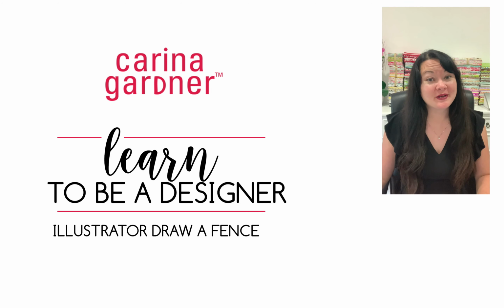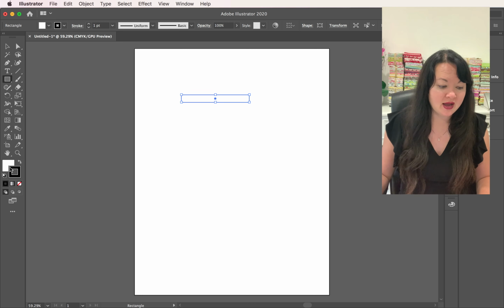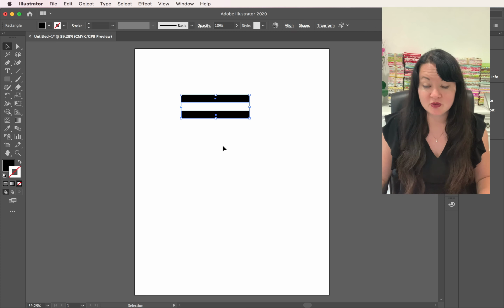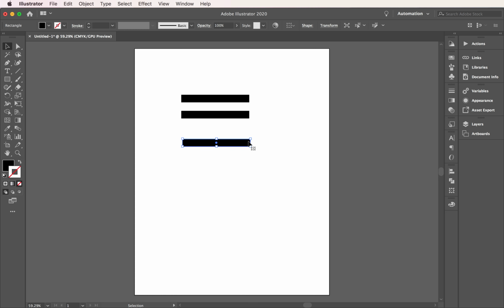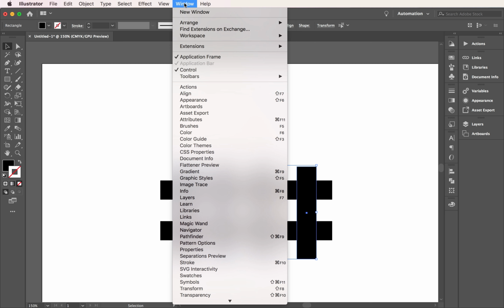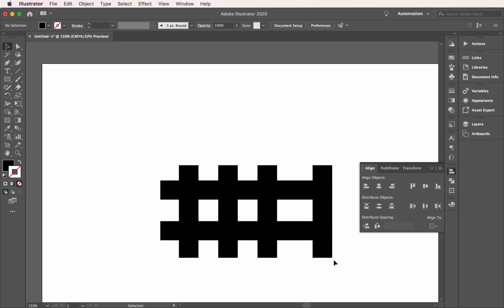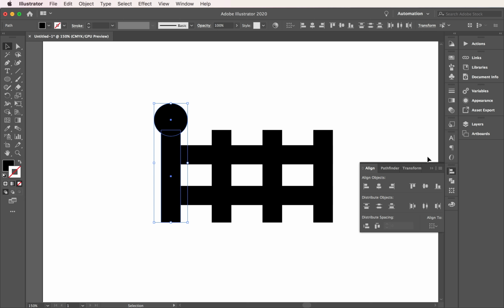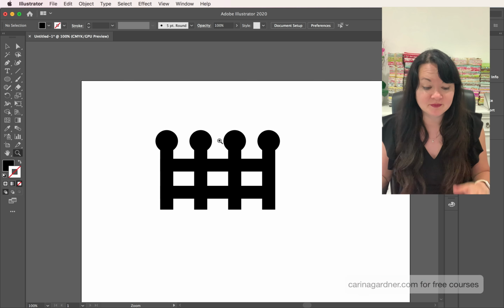Learn to Be A Designer: Illustrator Illustrate a Fence Tutorial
Today I want to show you how to create a fence in Illustrator! I send out links and freebies to my VIP Courses Group. Freebies and links are sent out weekly! Hope you have fun making this!